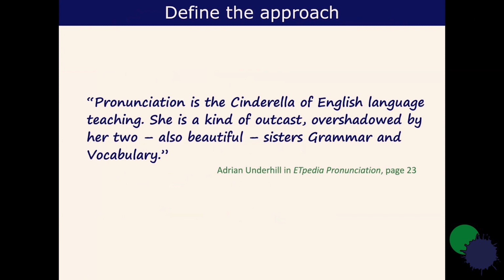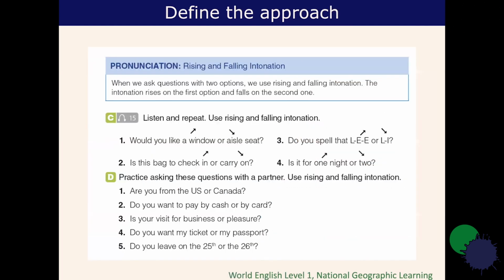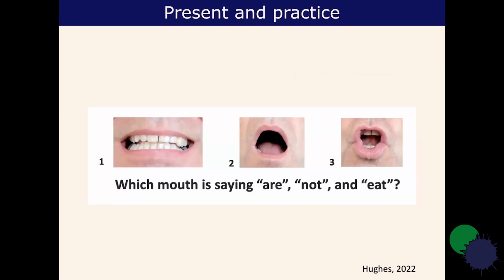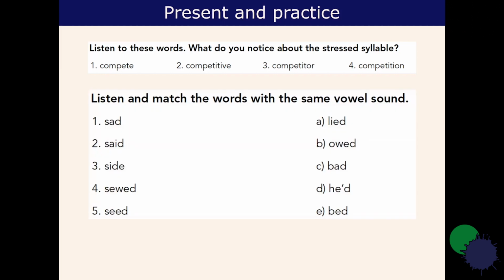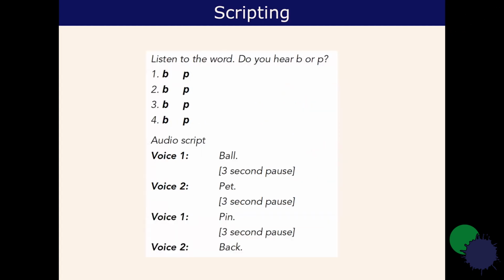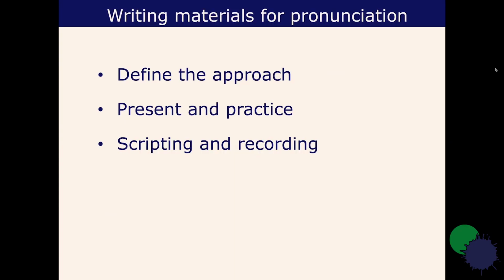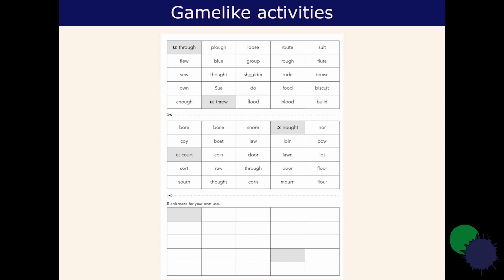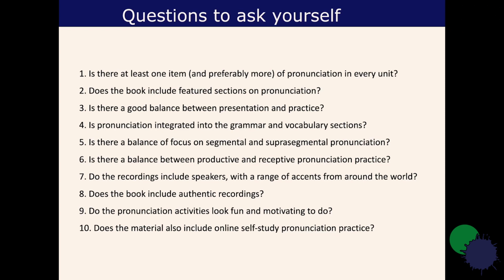P is for Pronunciation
John gives a 30 minutes lecture on how to write materials for pronunciation lessons.